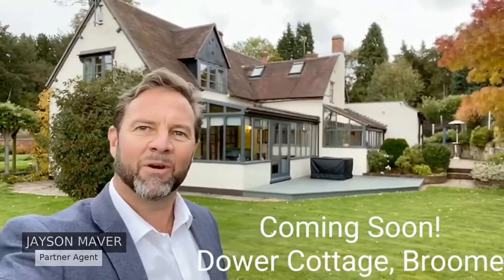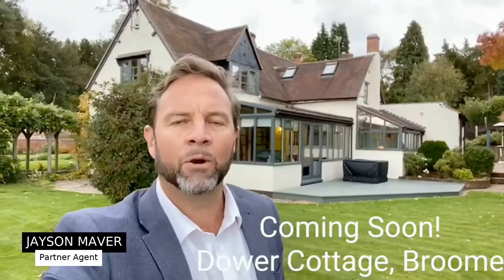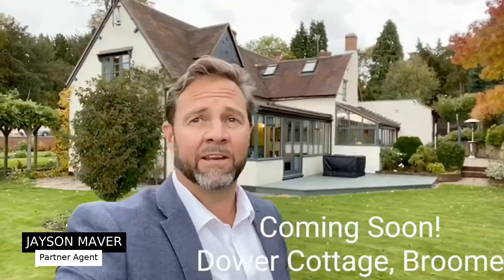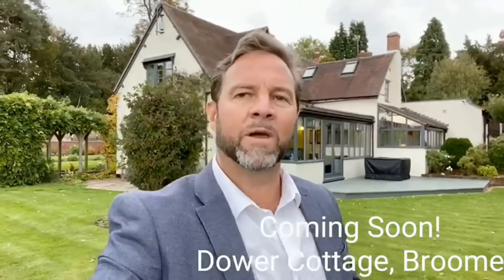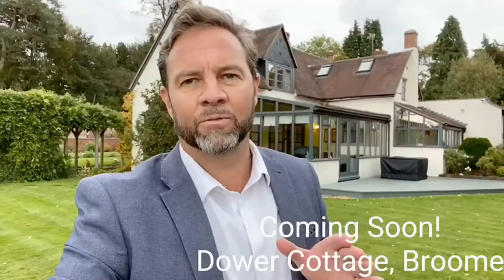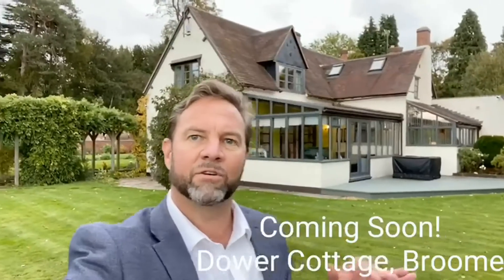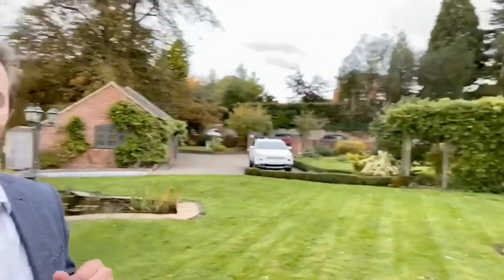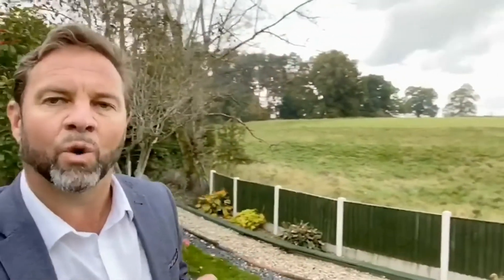SOLD in Broome - Fine & Country Stourbridge & Kidderminster, Jayson Maver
SOLD in Broome, Worcestershire

A spacious and luxurious Grade II listed period cottage dating from the 17th Century, located in the popular Village of Broome.

Fine & Country Stourbridge & Kidderminster
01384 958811